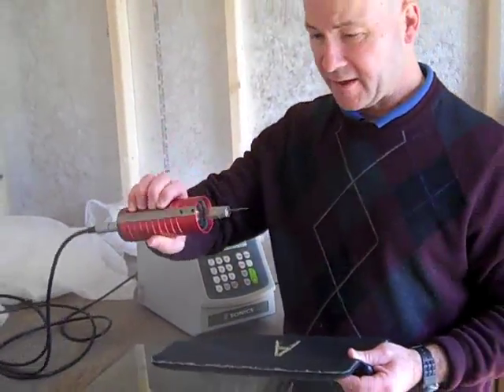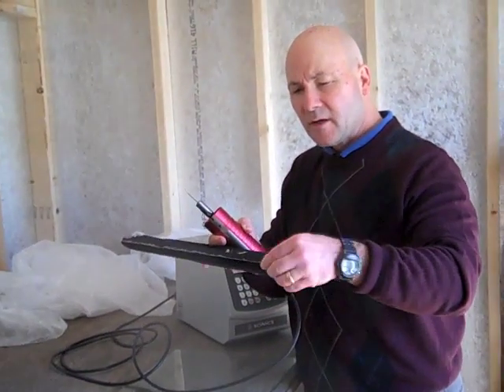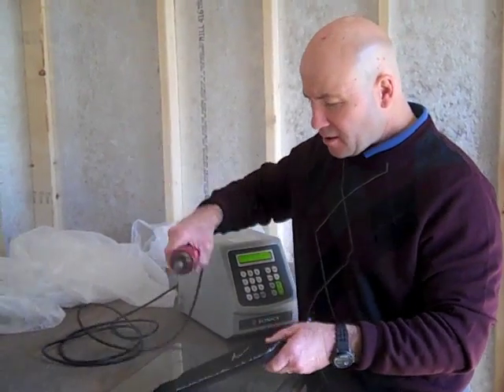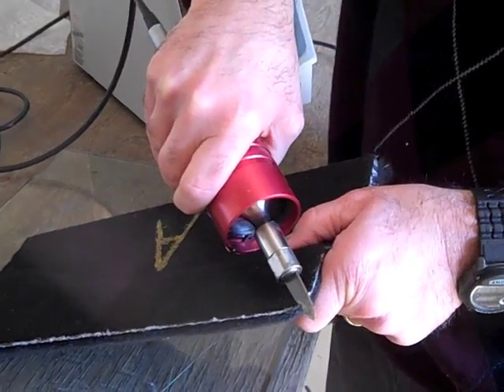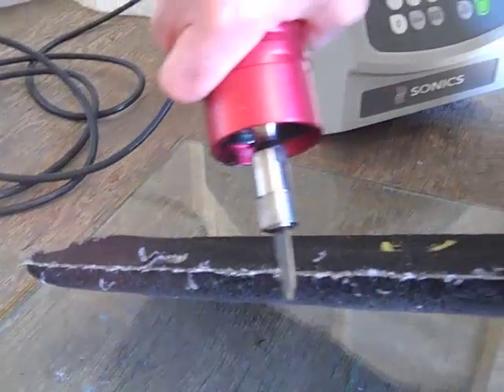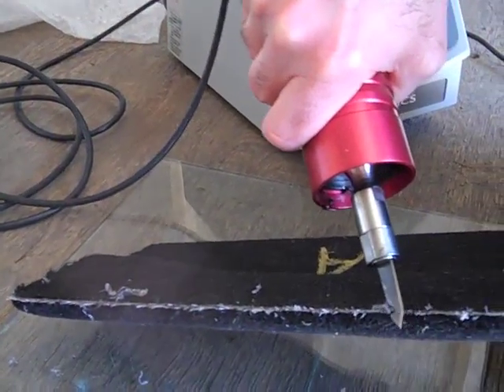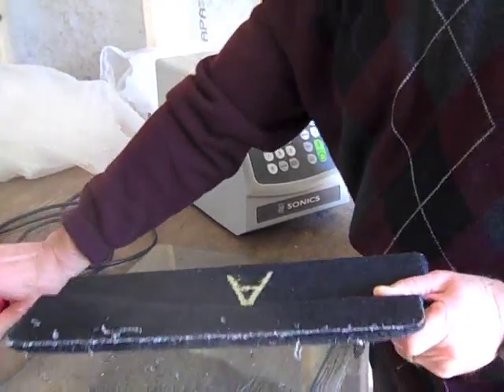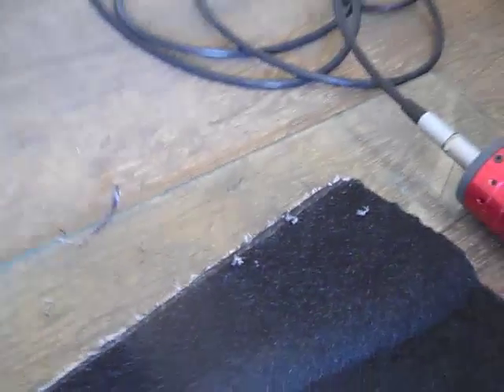Ultrasonic Knife Test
A test using the Ultrasonic Knife done at Abbeon Cal Inc. April 2016.